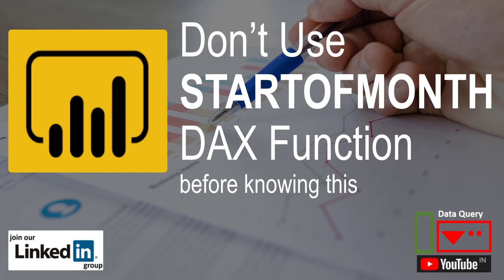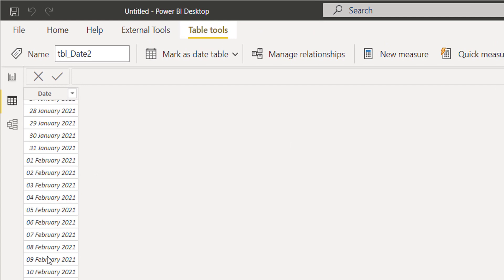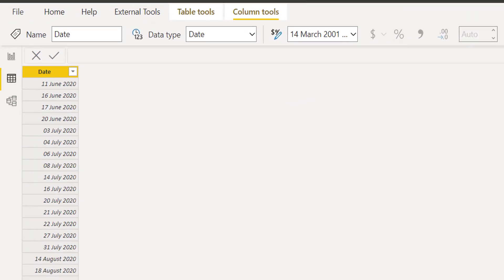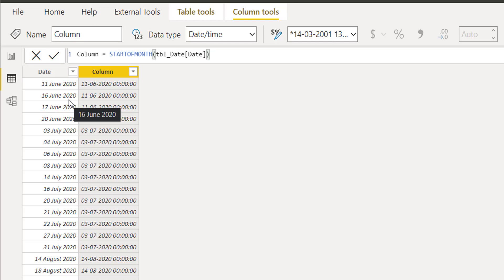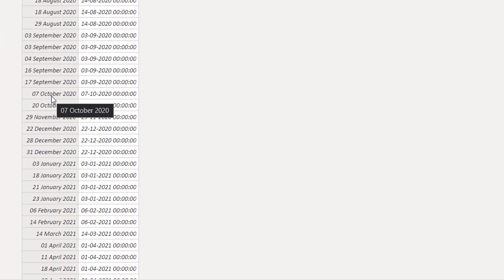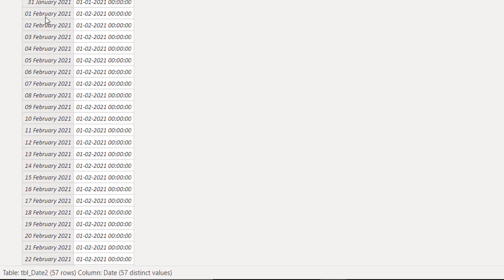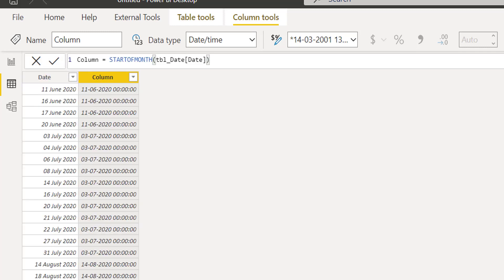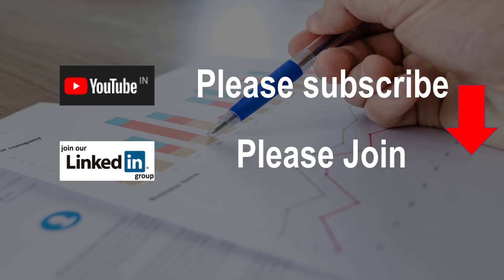Don't Use STARTOFMONTH DAX function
STARTOFMONTH Dax function creates problem in some scenario that I am explaining in this video.